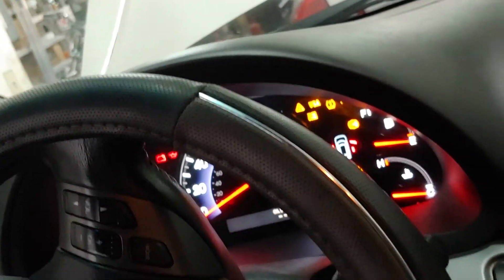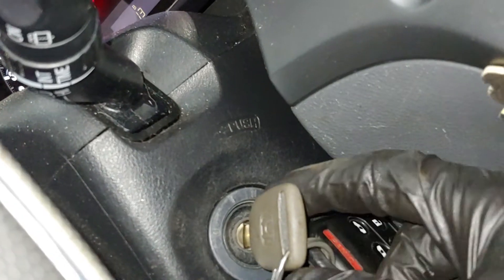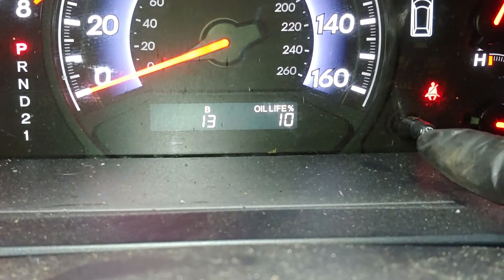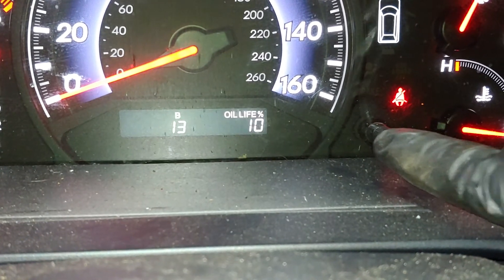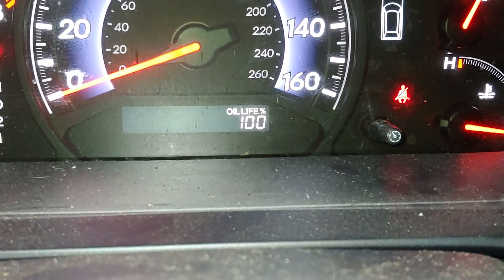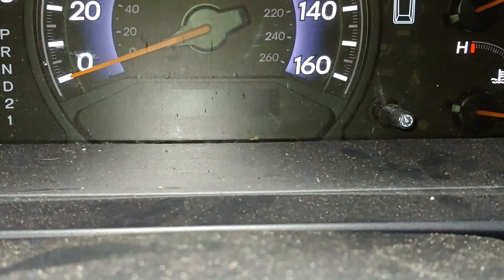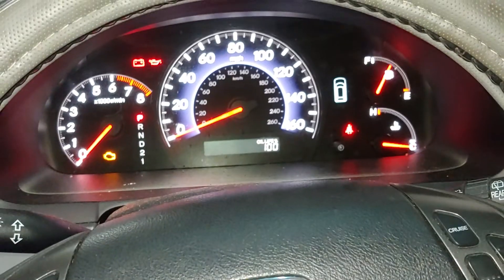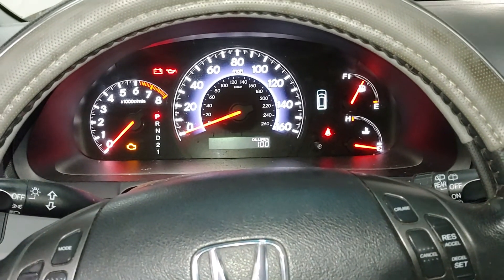How to reset Oil Life light in Honda Odyssey 2005 2006 2007 2008 2009 2010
How to reset Oil Life light in Honda Odyssey 2005
How to reset Oil Life light in Honda Odyssey 2006
How to reset Oil Life light in Honda Odyssey 2007
How to reset Oil Life light in Honda Odyssey 2008
How to reset Oil Life light in Honda Odyssey 2009
How to reset Oil Life light in Honda Odyssey 2010